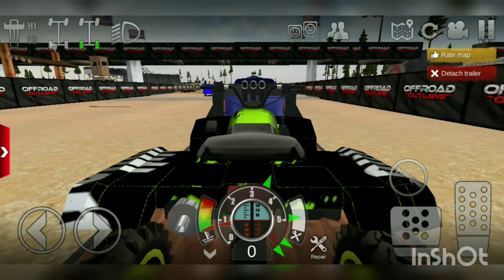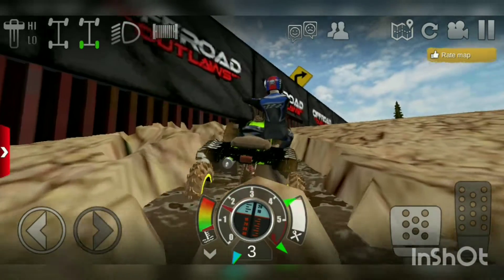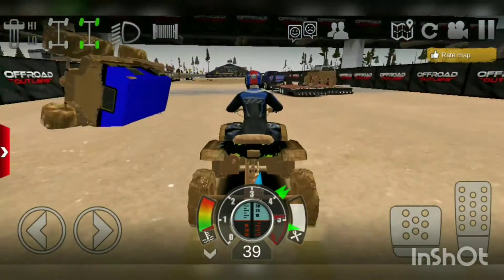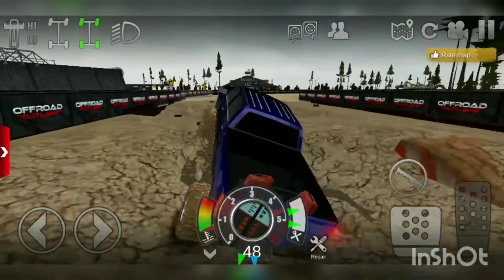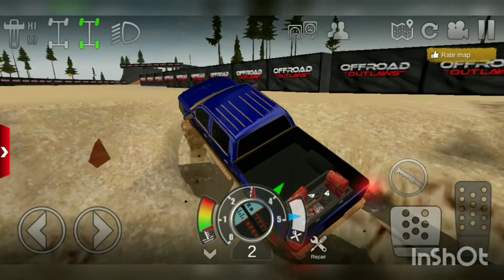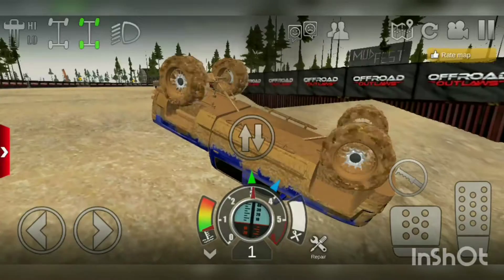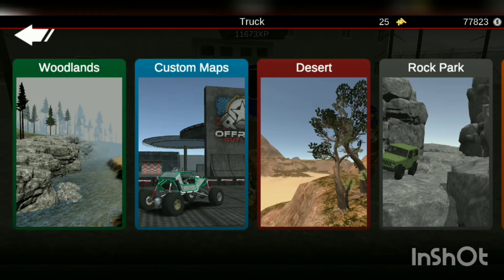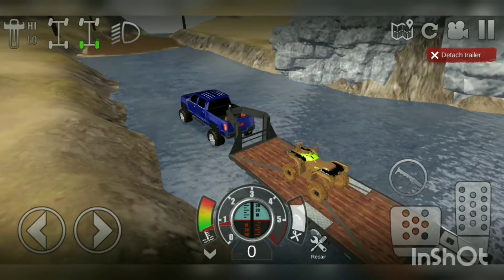braydon prices vehicles!!!